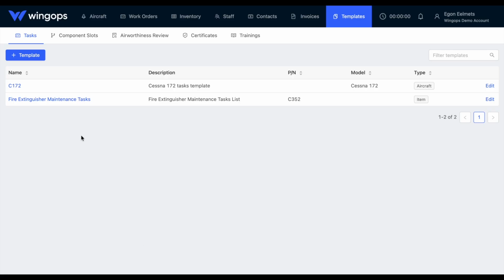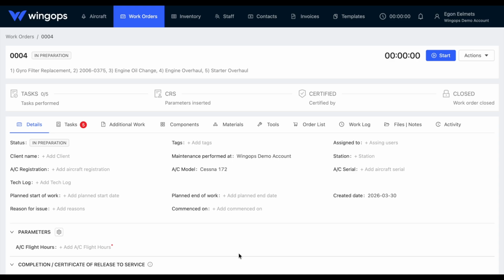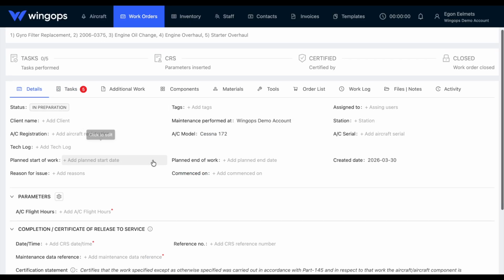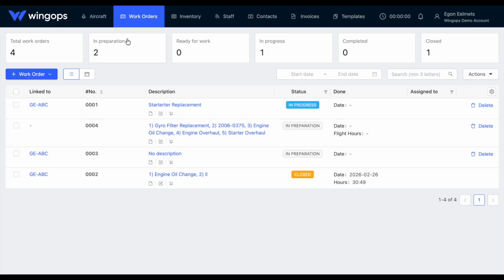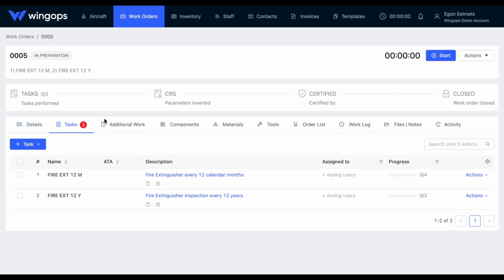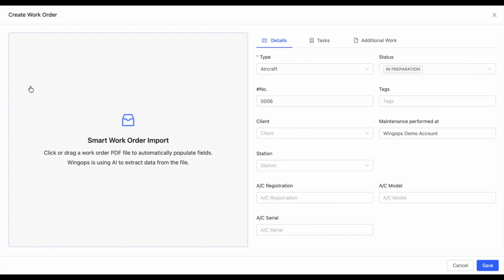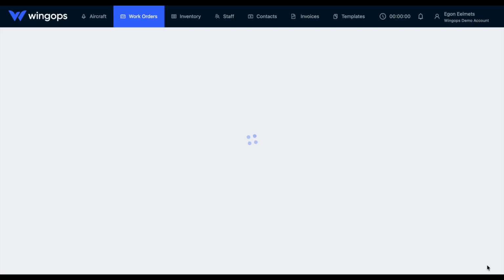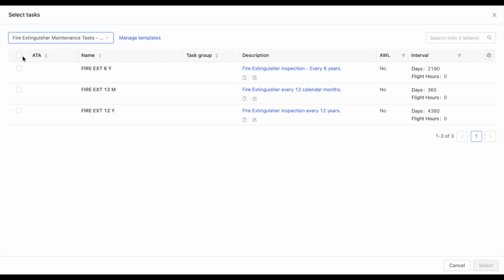How to Create Work Orders from Task Templates | Wingops Tutorial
In this video, Wingops demonstrates how to create Work Orders using your pre-made Task Templates to reduce manual data entry.

You’ll learn three ways to use Task Templates in Work Orders: starting a Work Order directly from the Templates tab, selecting a template during the initial setup, or adding specific tasks to an existing Work Order. We show you how to manage both individual tasks and entire task lists to keep your maintenance planning efficient.

We also cover an important rule regarding Work Order types, explaining why your template type must match your Work Order type (Aircraft vs. Item) to keep your records accurate and organized.